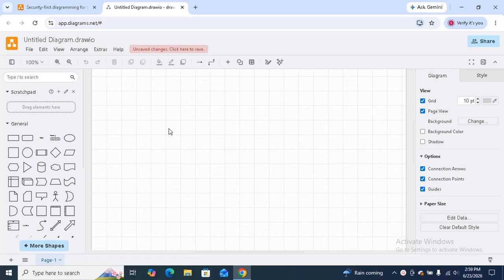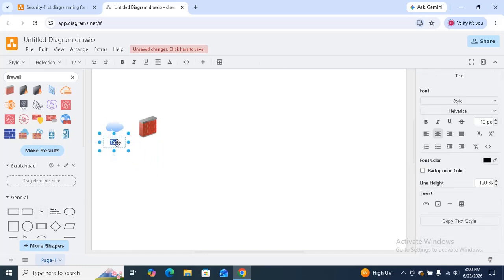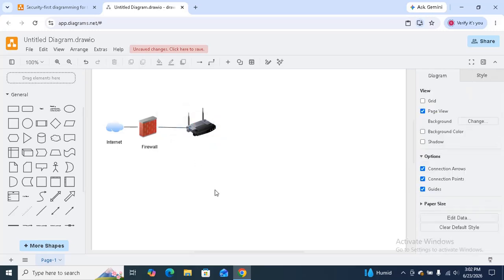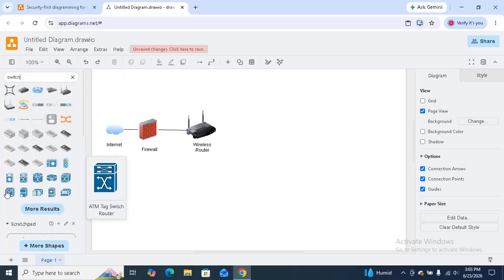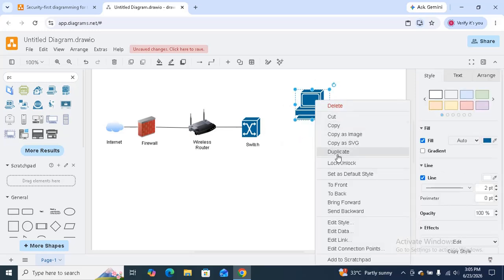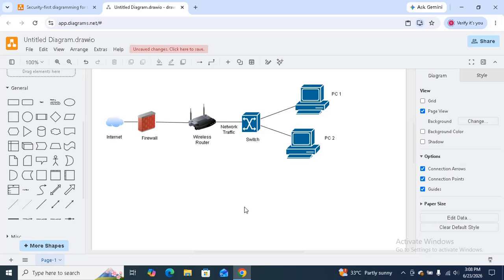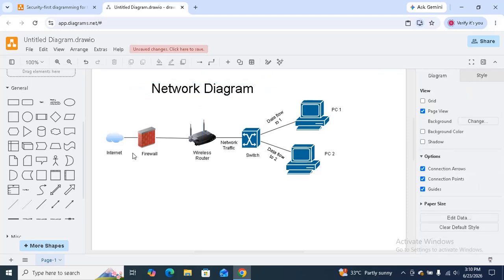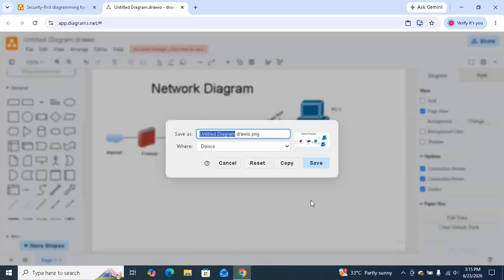How to Create a Basic Network Diagram Using Draw.io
Hello viewers, in this video tutorial, learn how to create a basic network diagram with draw.io
Go to drawio.com and then start diagramming.

Firewall is a network security system that protects your computer or network from malicious threats, unauthorized access. If you are connected to the internet using a router or broadband, you must turn on firewall in settings. In this network diagram, i have taken internet, firewall, wireless router, switch, and two Pcs. The network traffic passes through between the router and switch when accessing the internet. You can name the data flow as traffic. The data flows both from switch to pc, and pc to switch. Finally to connect our pc with wireless router we need a switch.

basic network diagram
network diagram